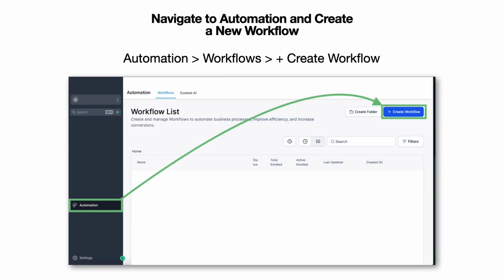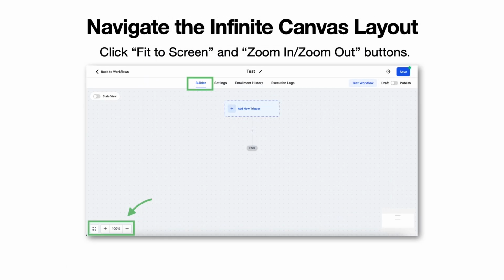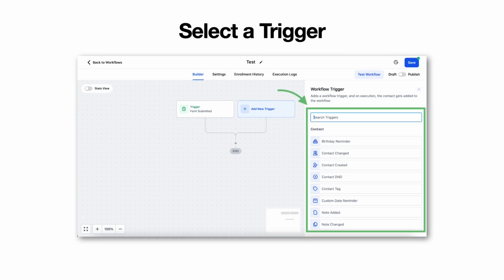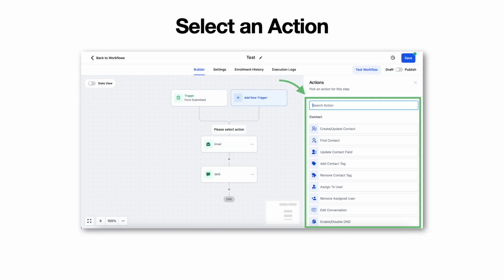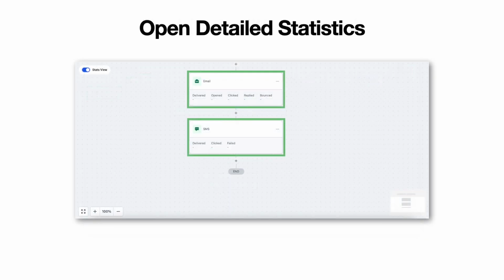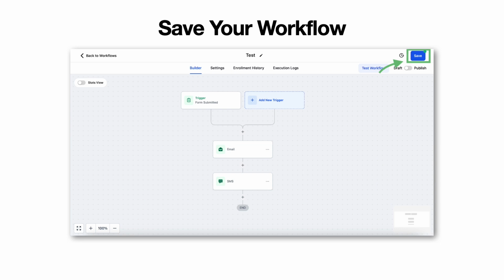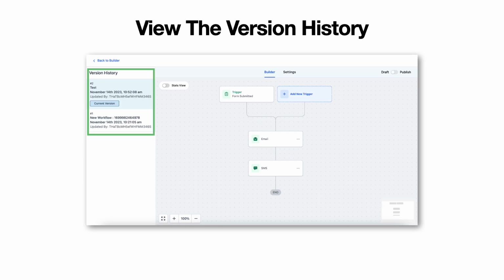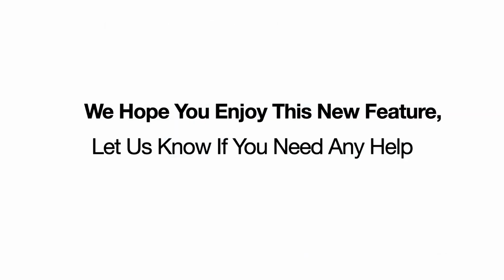How to Use the New Workflow Builder with Infinite Canvas for Seamless Workflow Creation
In this tutorial, we’re excited to share our brand-new feature: the Infinite Canvas layout in our CRM’s Workflow Builder. This dynamic workspace is a game changer when it comes to creating and managing workflows. Say goodbye to the clutter of traditional layouts and hello to a more intuitive and expansive environment that makes it easier than ever to visualize your processes and automate your tasks effectively.

So, why is this feature so important for your business? The Infinite Canvas enhances workflow visibility, allowing you to see your entire process at a glance. This means you can quickly spot areas for improvement and make adjustments on the fly. The configuration of triggers and actions has never been simpler, ensuring that you can set up your workflows exactly how you want them without feeling overwhelmed. Plus, testing and managing these workflows is a breeze, giving you confidence that everything is running smoothly.

In this video, we’ll walk you through each step of utilizing the Infinite Canvas. You’ll learn how to create workflows effortlessly, customize them to fit your needs, and explore the many features that make this tool so valuable. Whether you're new to workflow automation or looking to refine your skills, this tutorial will provide the insights you need to get the most out of this fantastic addition to our CRM.

Don’t miss out on the opportunity to revolutionize the way you manage your workflows. Join us as we dive into the Infinite Canvas and discover how it can help you streamline your processes and boost your productivity.